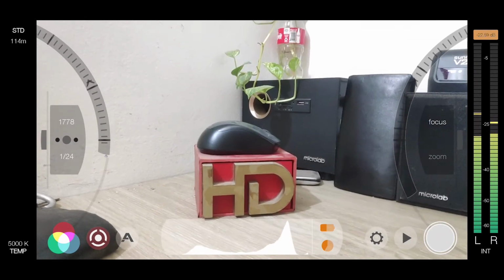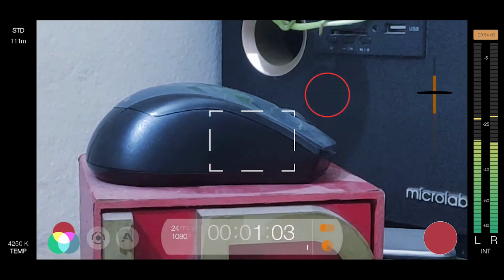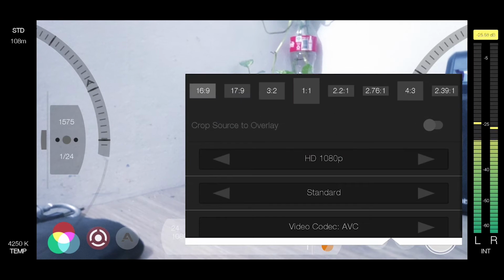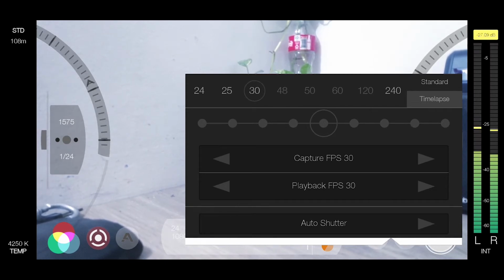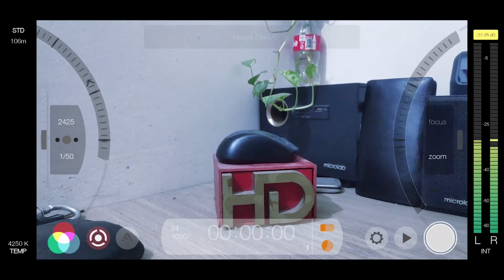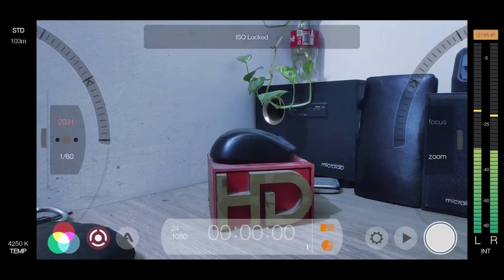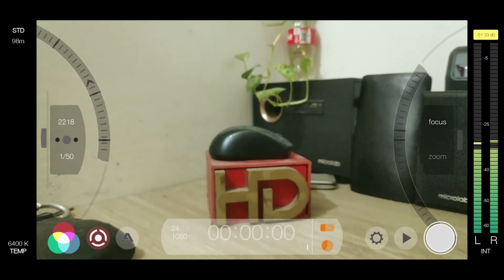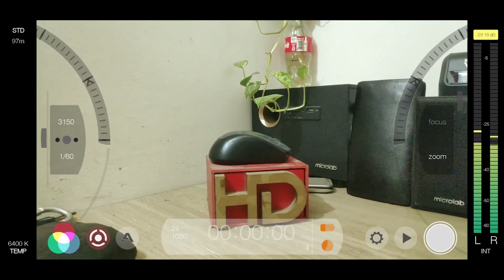Filmic Pro V6 ।।Asif Iqbal Anik।। Tutorial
I have made this video for my course Convergence Communication 2. Hope you guys will like this video.